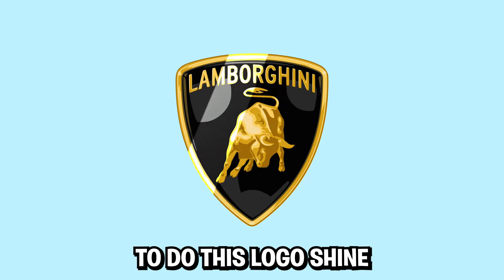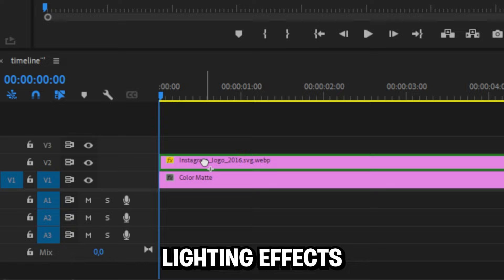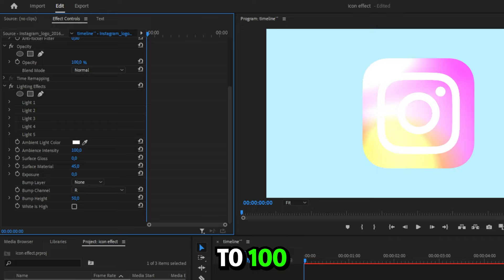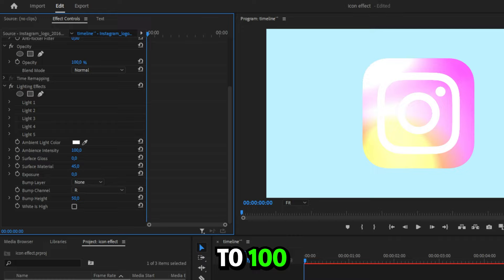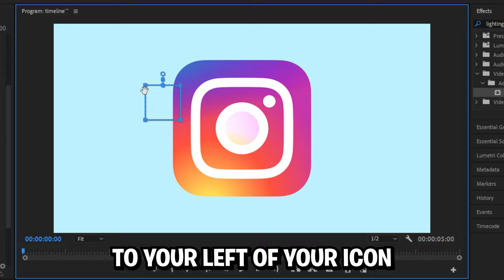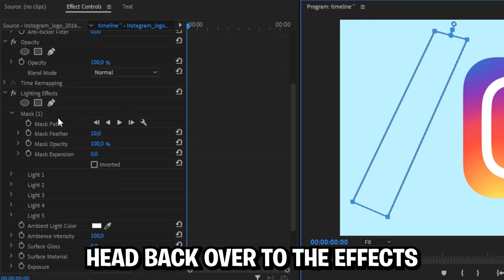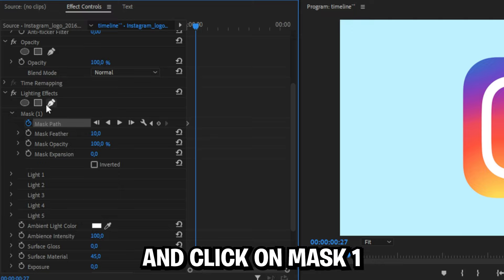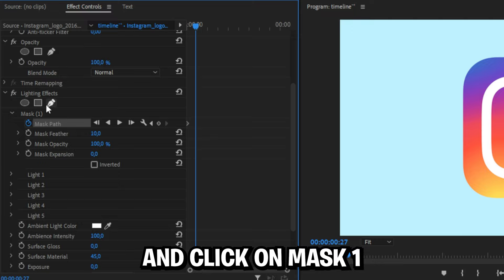How To Make Icon SHINE Effect In Premiere Pro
how to create a icon shine effect in adobe premiere pro

Chapters:
00:00 - Effects Panel
00:07 - Effect Controls
00:10 - Shine Effect Tutorial
00:31 - Logo Shine Settings